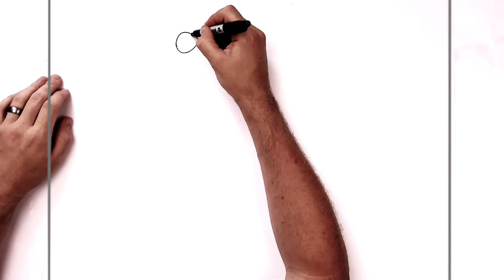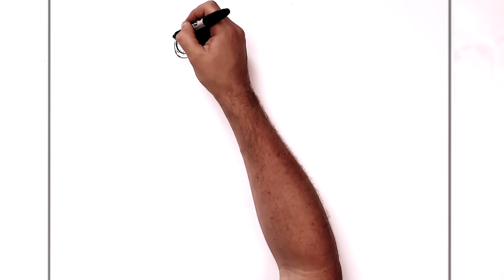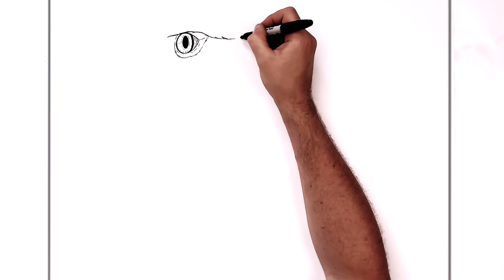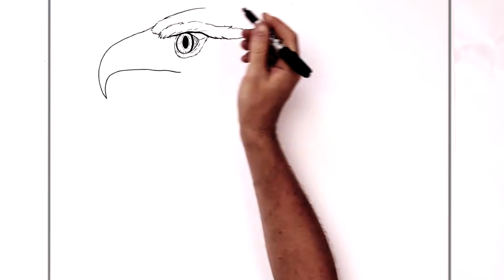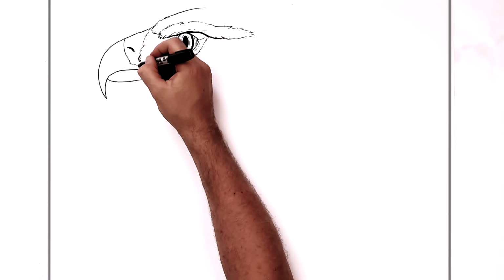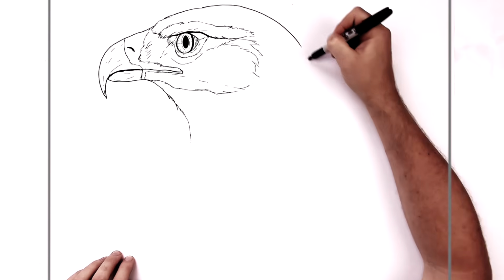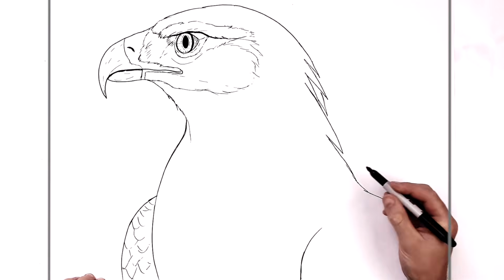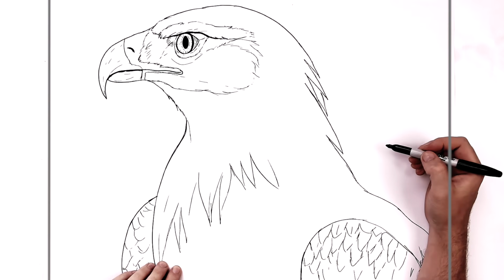How To Draw A Golden Eagle | Step By Step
Learn How To Draw A Golden Eagle Step By Step